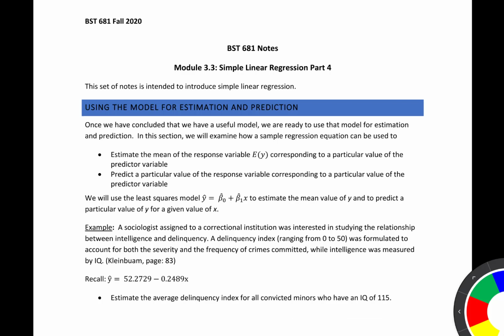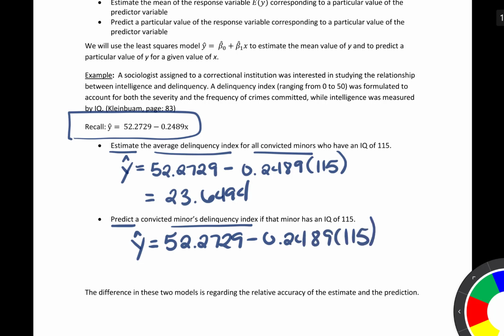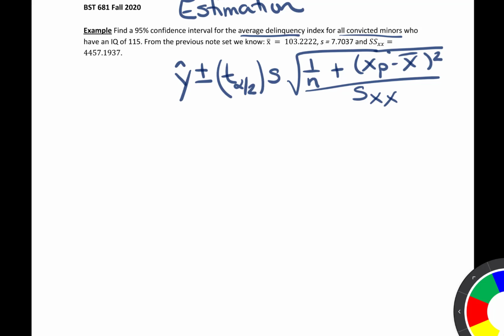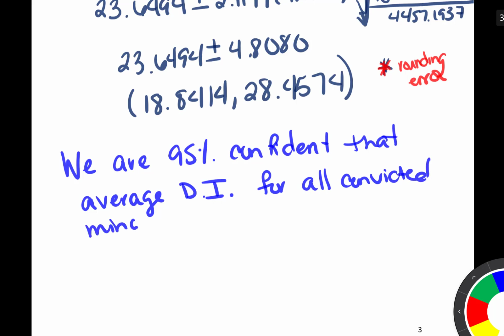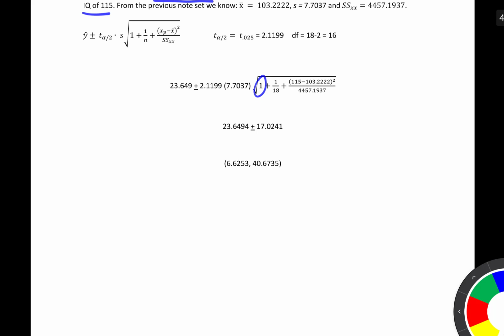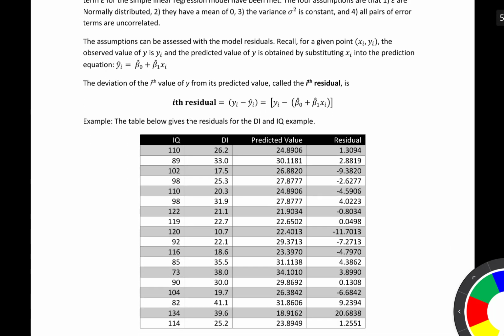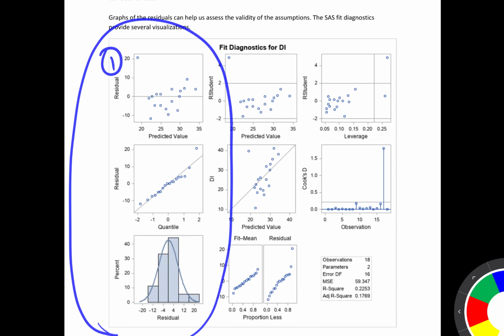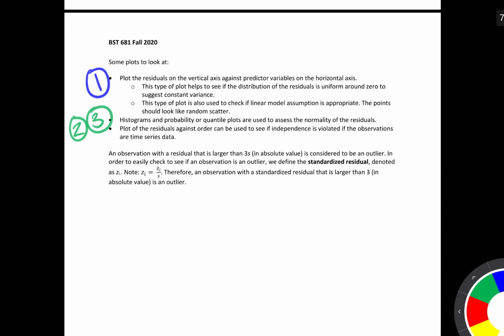BST 681 Module 3.3 Lecture